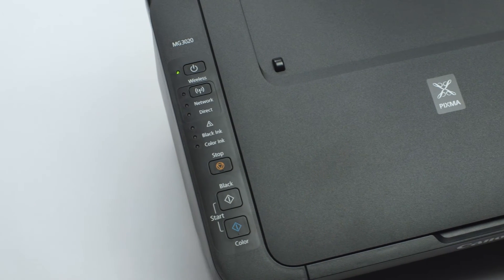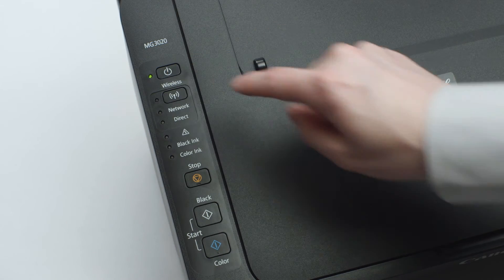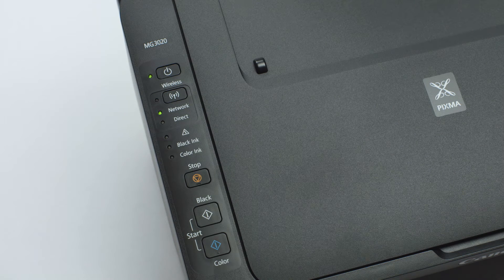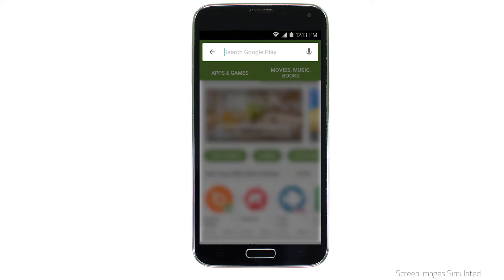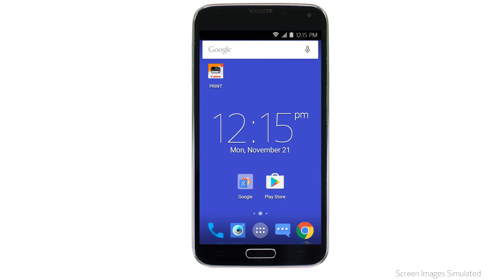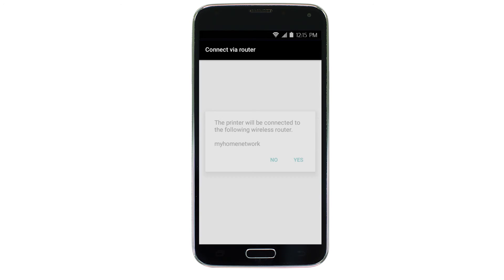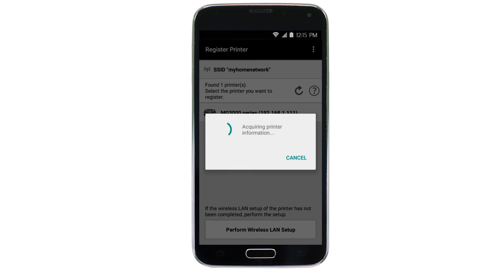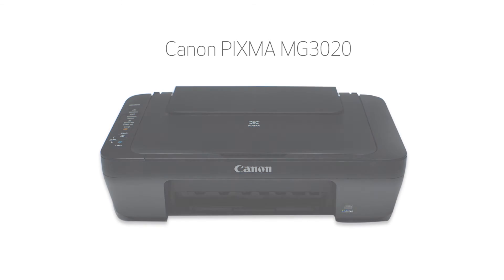Canon PIXMA MG3020 - Easy Wireless Connect Method on an Android Device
Effortlessly set up your Canon PIXMA MG3020 printer to print on a wireless network from an Android device. Visit the Canon website for more How-To Video tutorials.